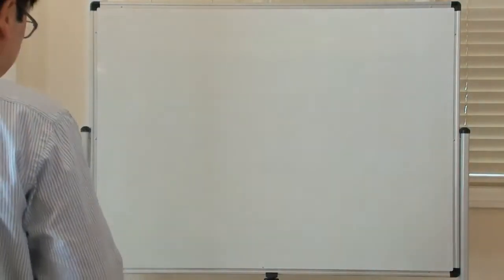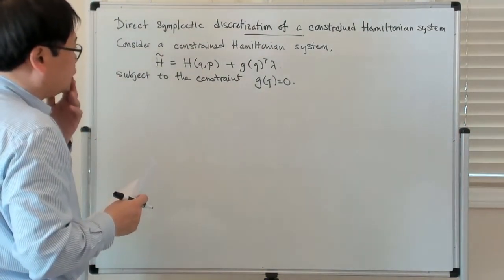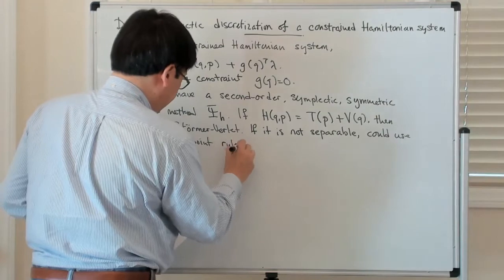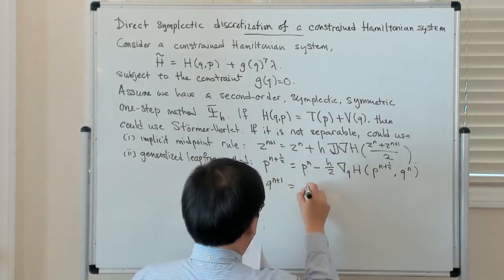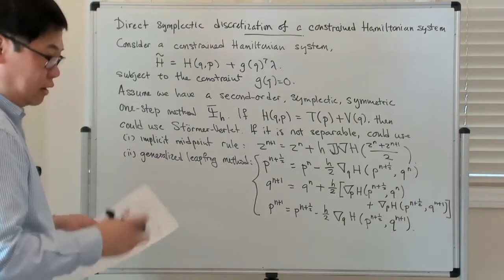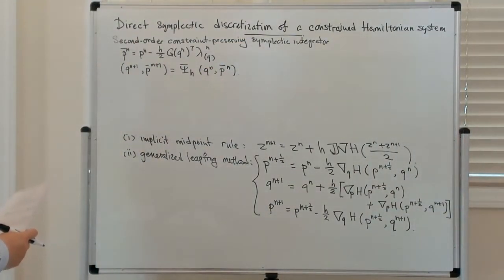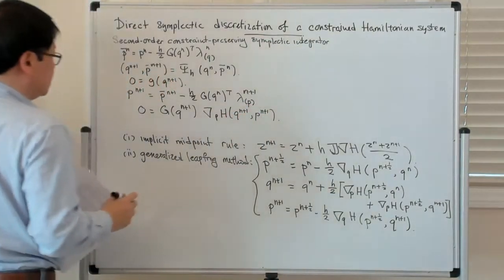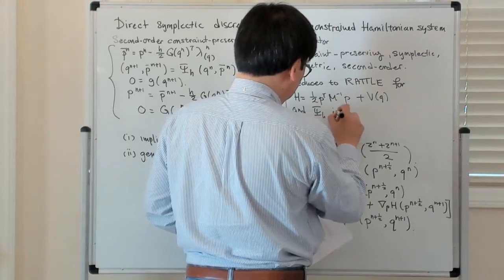Direct symplectic discretization of Hamiltonian systems with constraints